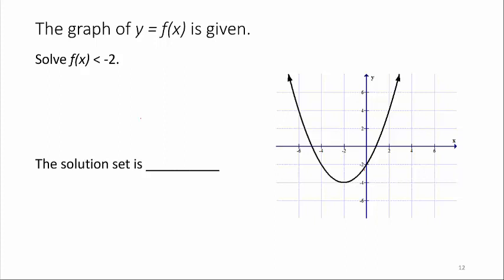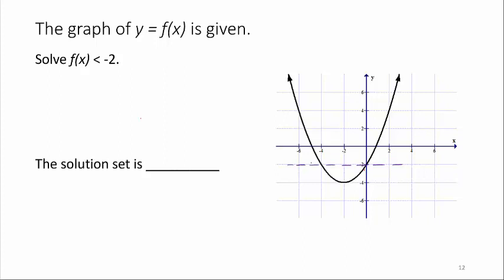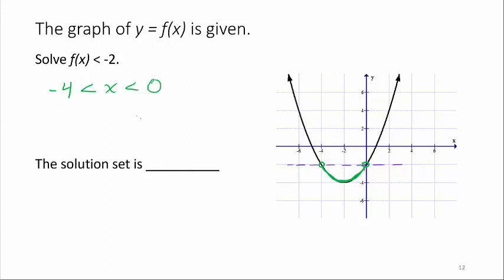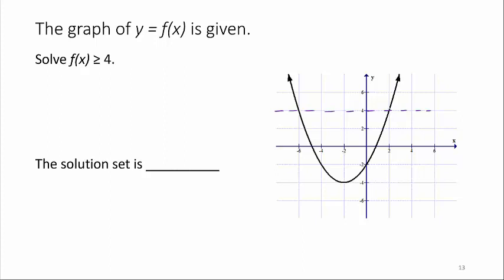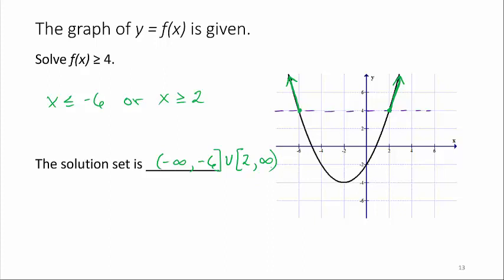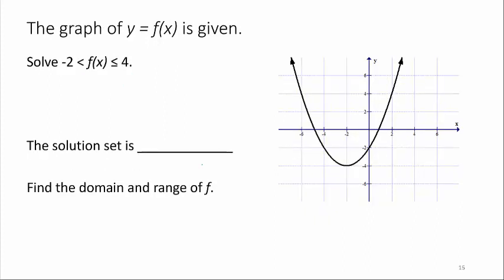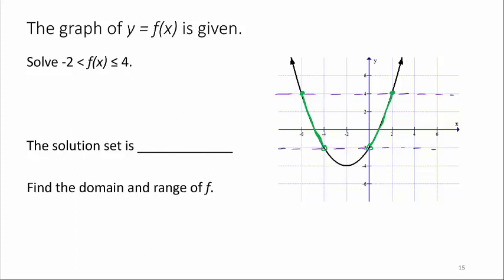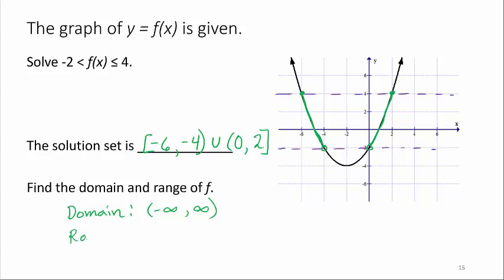Solving Inequalities Graphically 13 6 8